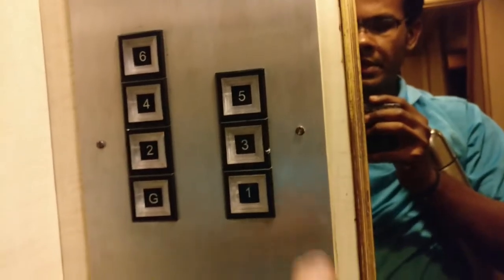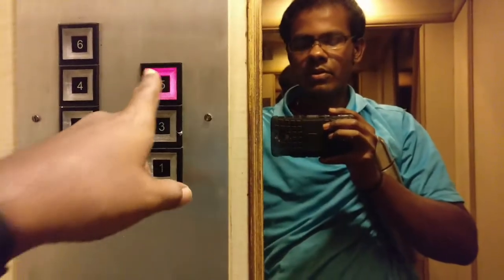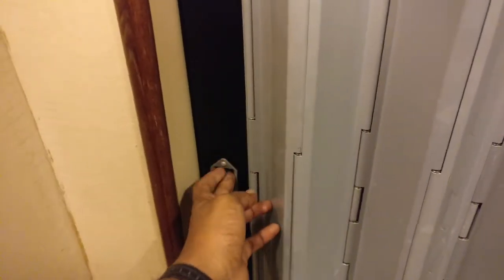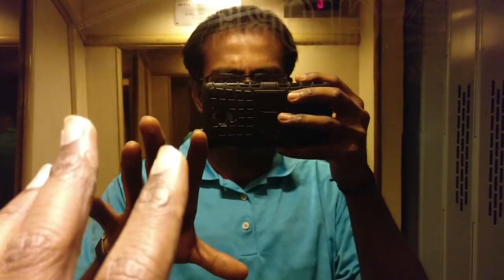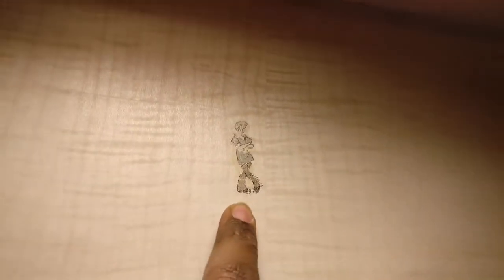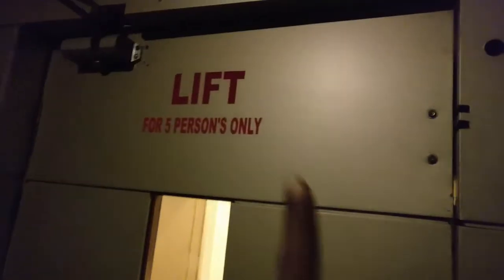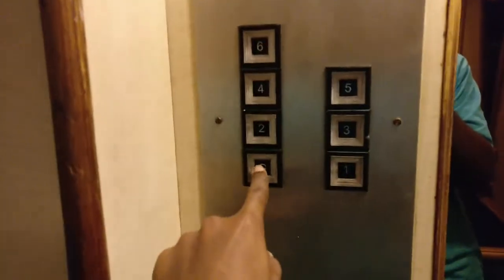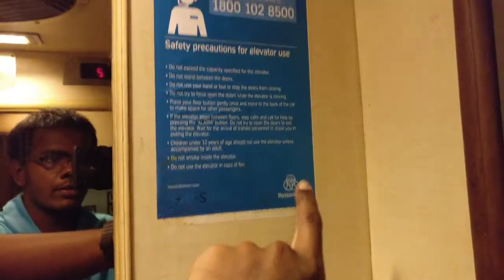HOTEL SANAM LIFT | BELGAUM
Coolest hotel in Belgaum.